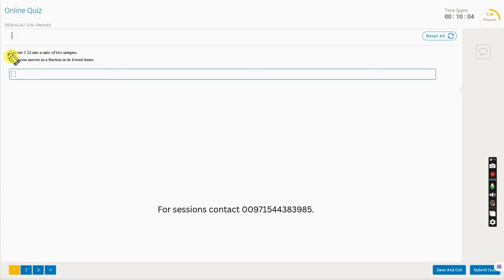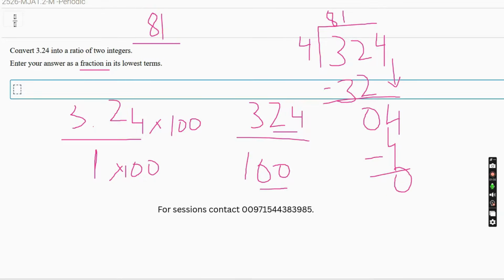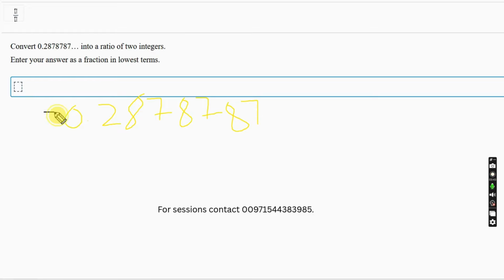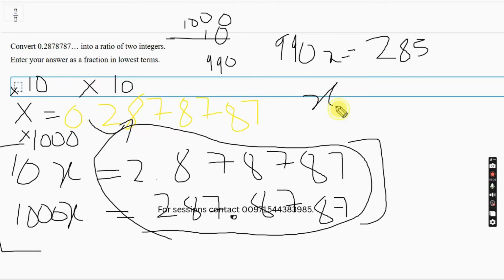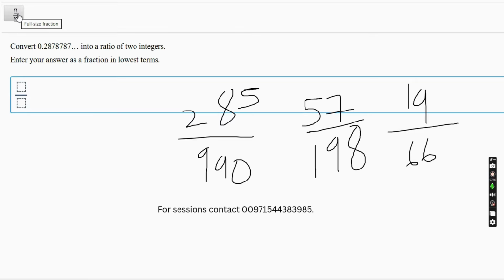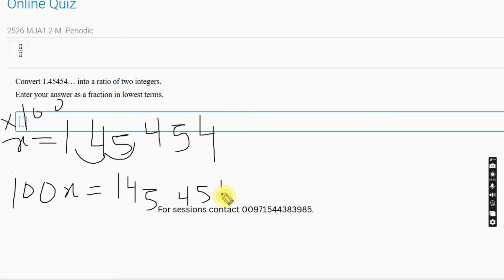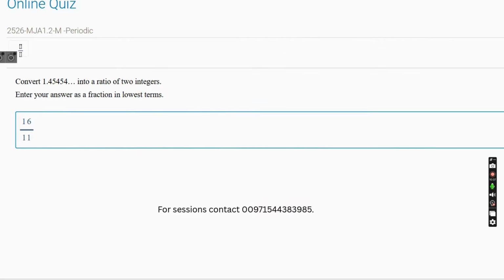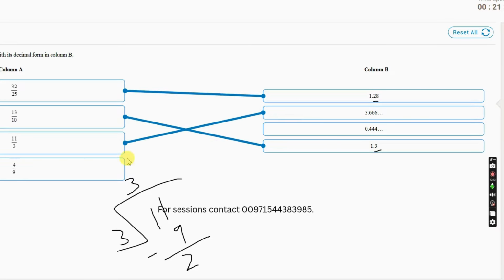The Grade 7 Ch1 sec 2 Algebra Blueprint You Wish You Had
🎯 **Title:** Master Repeating Decimals, Integers & Fractions | Easy Math Explained

📘 **Description:**
Welcome to today’s math lesson! In this video, we’ll break down the key concepts of **repeating decimals**, **converting fractions into decimals**, and **understanding integers** — all in a simple and easy-to-follow way.

🔹 Learn how to turn repeating decimals into fractions
🔹 Understand how to convert fractions into decimals step-by-step
🔹 Review integers and how they connect to decimals
🔹 Practice examples to help you master each concept

💡 Perfect for students preparing for IGCSE, GCSE, or middle school math exams — or anyone who wants to strengthen their math foundation.

📏 By the end of this video, you’ll be able to confidently solve problems involving repeating decimals, fractions, and integers!